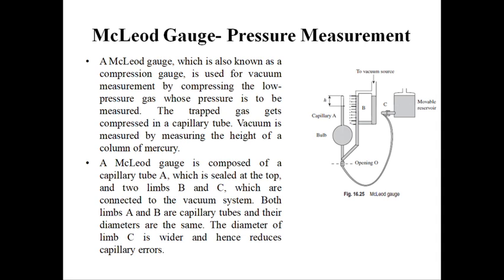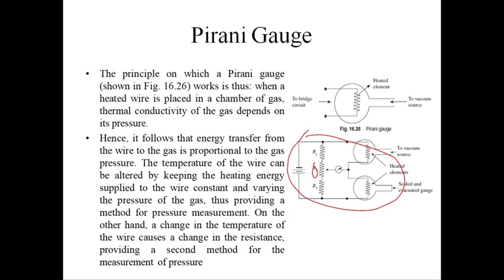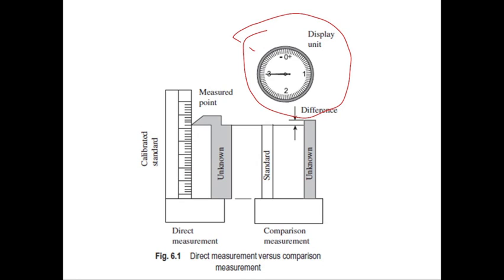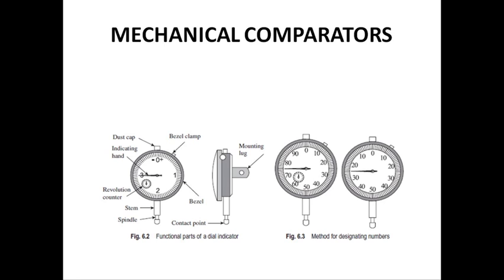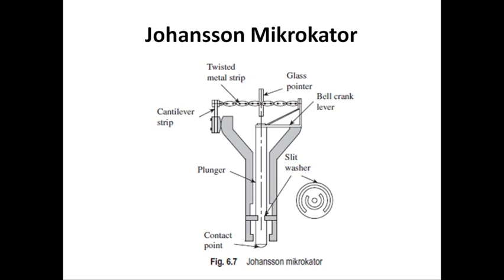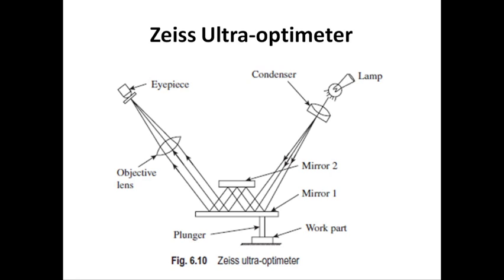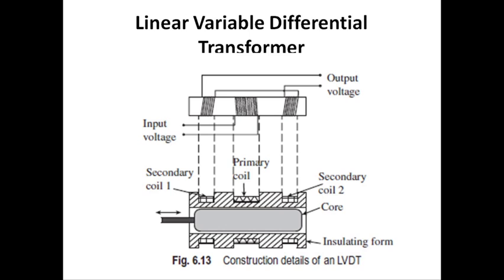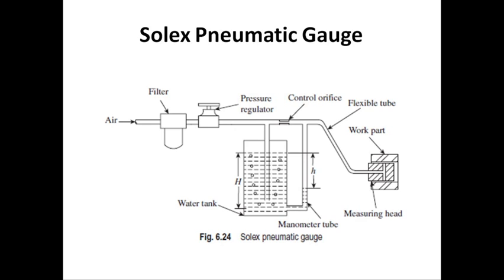Pressure Measurement & Comparators- Mechanical Metrology and Measurements- Dr. Nikhil R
Unit 4:
Pressure Measurement- Mc Leod and Pirani Gauge

Unit 5:
Comparators- Mechanical, Optical, Electrical, Pneumatic Comparators.
Johnson's Mikrokator
Dial Indicator
Sigma comparator
Ziess Ultra optimeter
LVDT
Solex pneumatic gauge